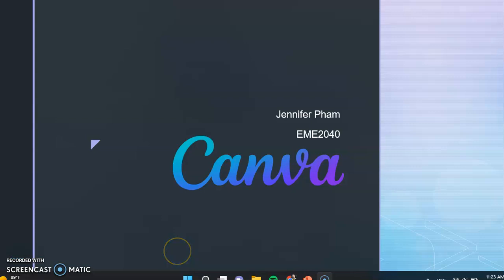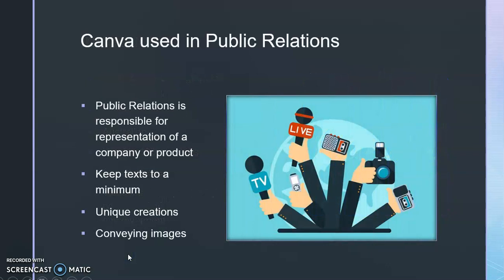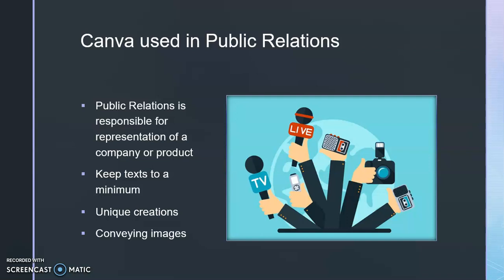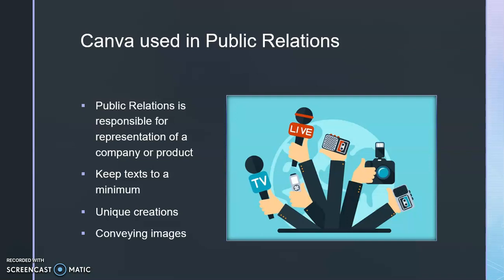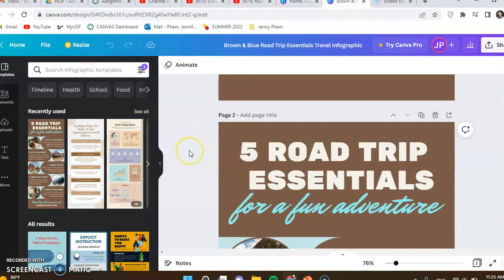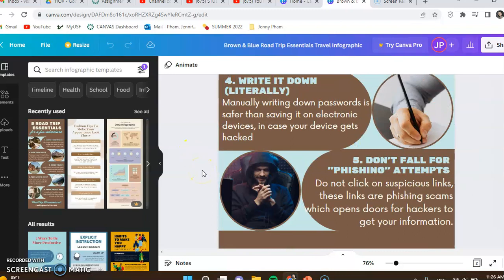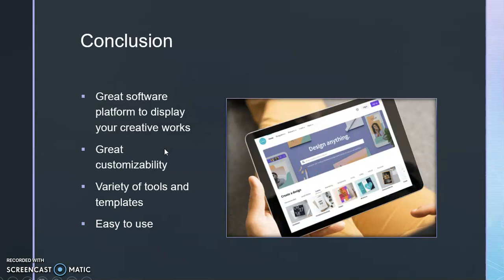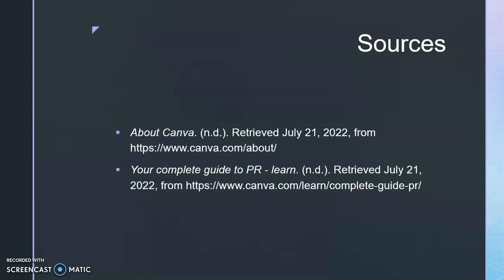Canva Jennifer Pham